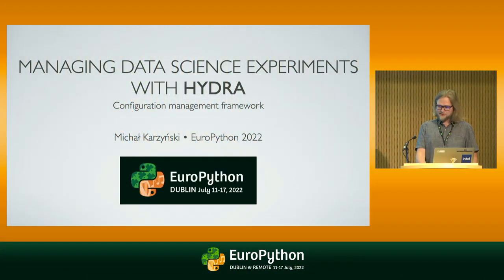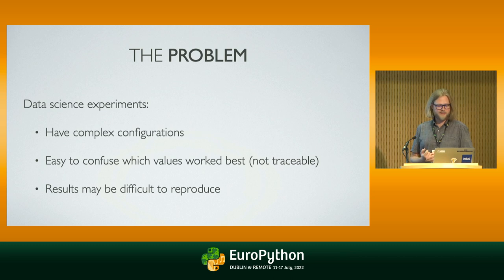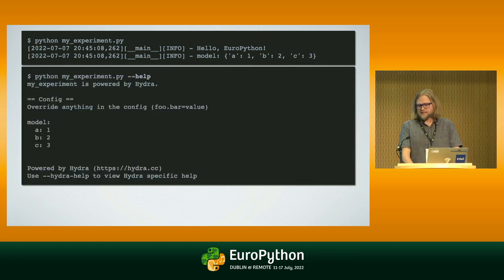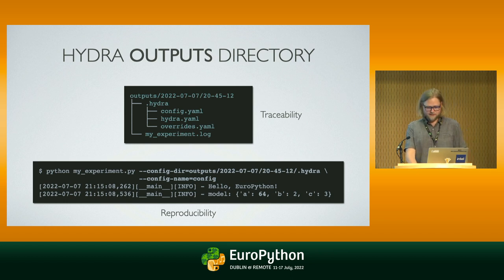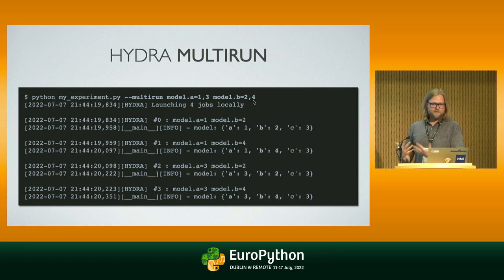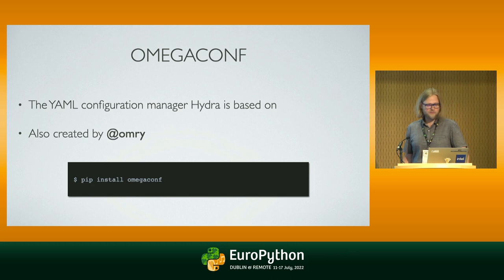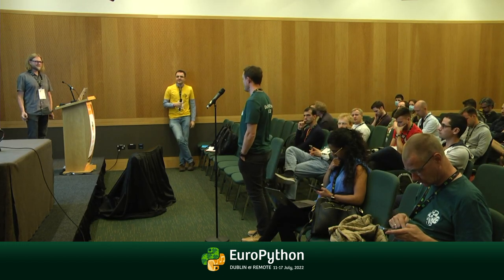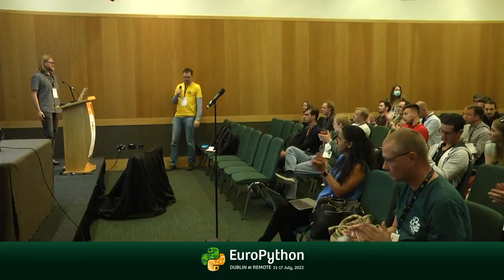Managing complex data science experiment configurations with Hydra - presented by Michal Karzynski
EuroPython 2022 - Managing complex data science experiment configurations with Hydra - presented by Michal Karzynski

Data science experiments have a lot of moving parts. Datasets, models, hyperparameters all have multiple knobs and dials. This means that keeping track of the exact parameter values can be tedious or error prone.

Thankfully you're not the only ones facing this problem and solutions are becoming available. One of them is Hydra from Meta AI Research. Hydra is an open-source application framework, which helps you handle complex configurations in an easy and elegant way. Experiments written with Hydra are traceable and reproducible with minimal boilerplate code.

In my talk I will go over the main features of Hydra and the OmegaConf configuration system it is based on. I will show examples of elegant code written with Hydra and talk about ways to integrate it with other open-source tools such as MLFlow.